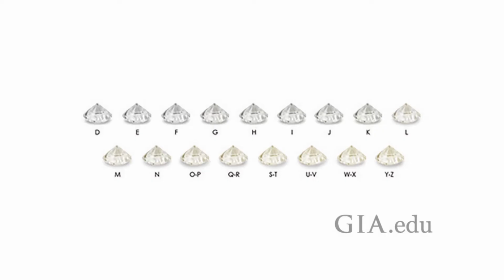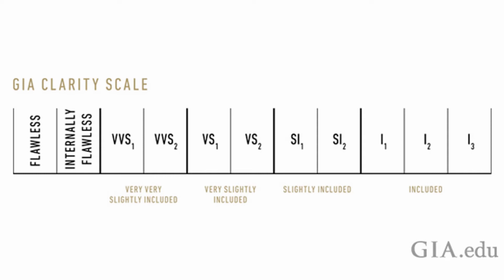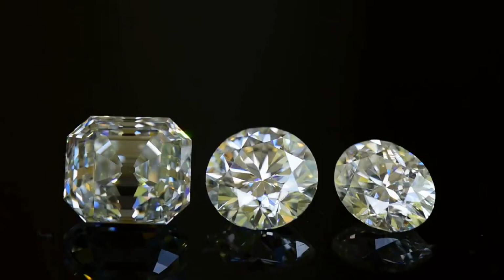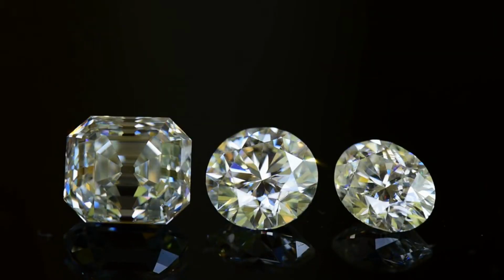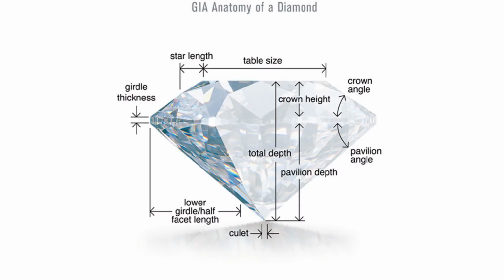How to Value a Diamond (Step by Step Process)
How do you Value a Diamond?

In this process, I take you through the process of valuing a diamond to give you an idea of what it takes to value a Diamond.

Unlike many videos or blog posts on the subject, I go beyond the 4 C's and look at many of the different elements that going in to the process of valuing a Diamond.

I hope you found this video and if you would like to learn more about Diamond Grading and how it is done, then check out my short course by clicking the link below: